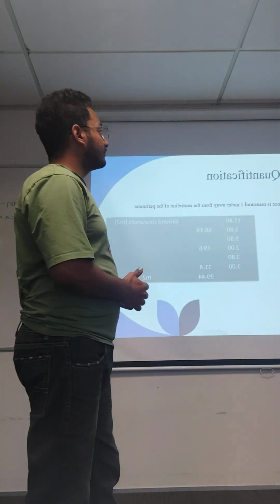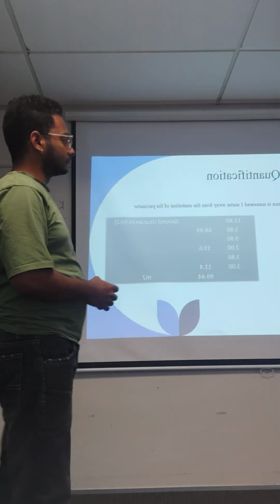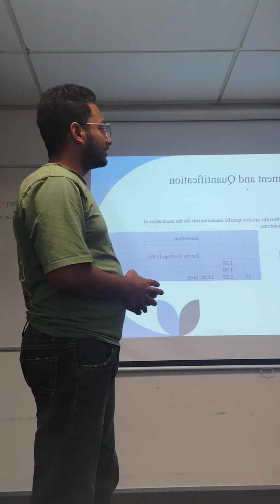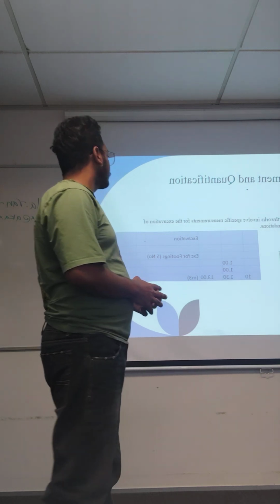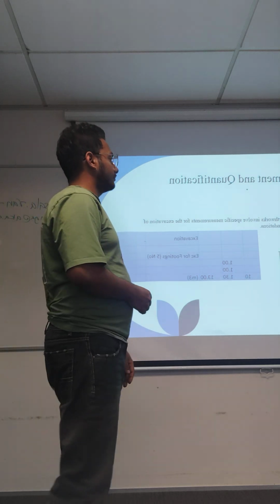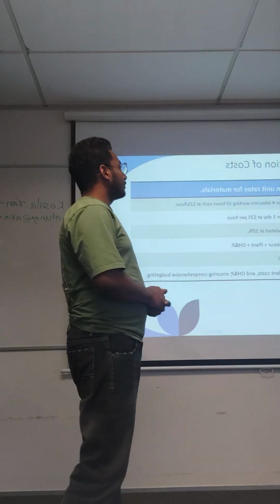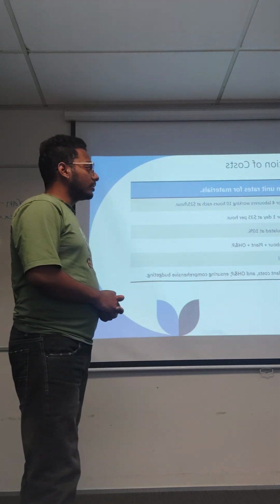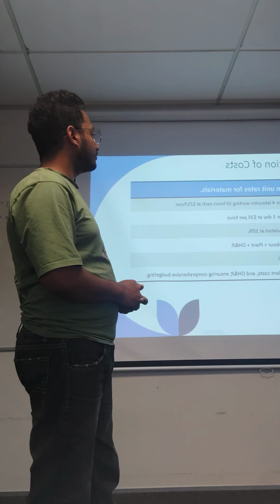A23-0609 _ SATYAM KUMAR _QS6017 presentation